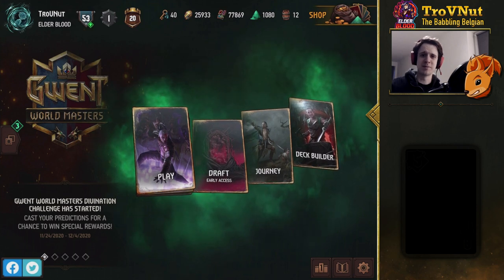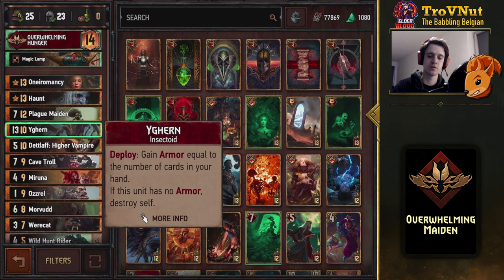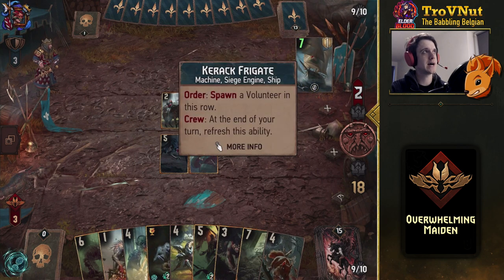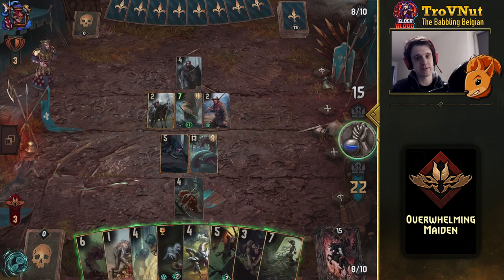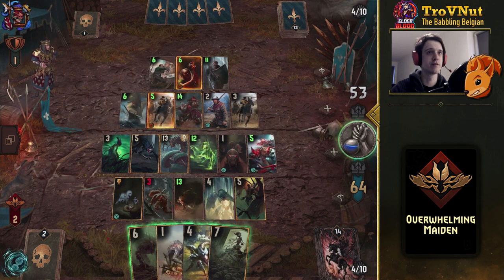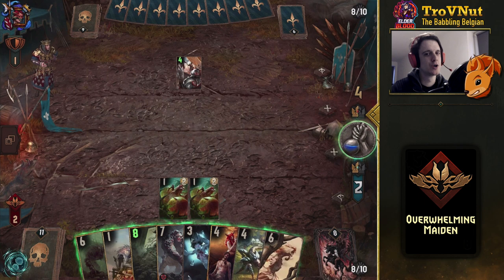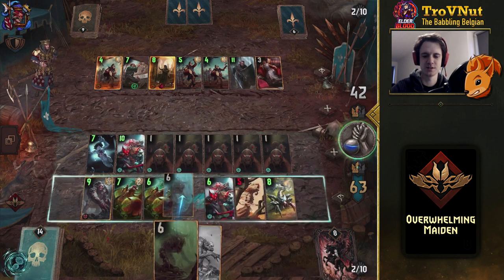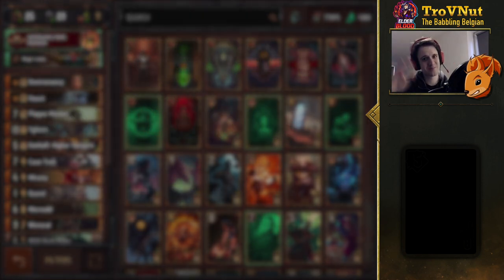Gwent | Overwhelming Maiden [OH Monsters deck guide] - GwentEdge - Gwent Tips & Strategy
Removal options are everywhere in Gwent these days but can you make a deck without any real removal options whatsoever that is still viable? Yes you can with a little help from a not so healthy maiden!

0:00 Intro
1:11 Deck overview
5:43 Example match
19:54 Outro